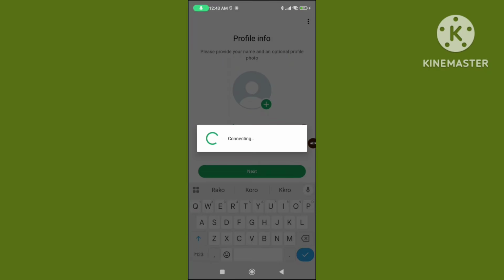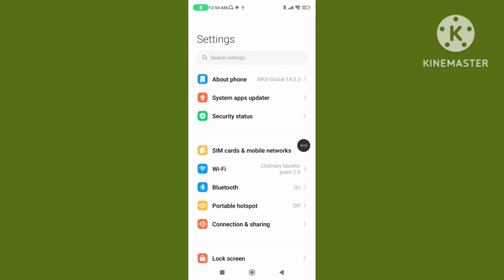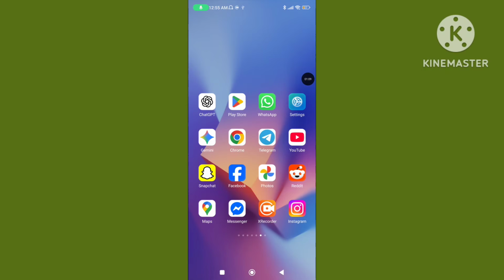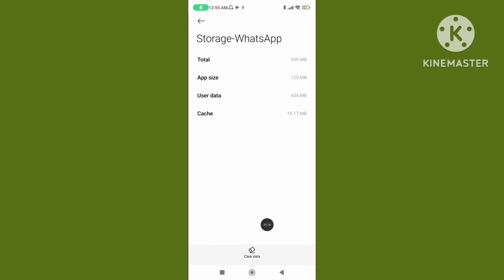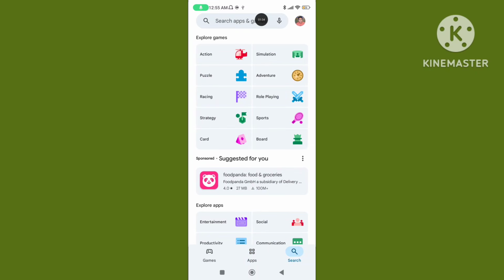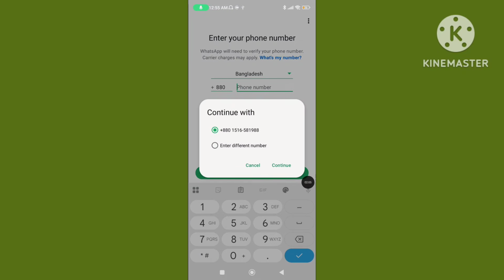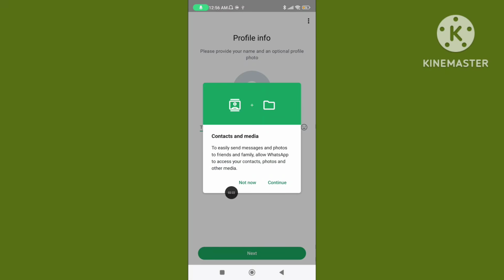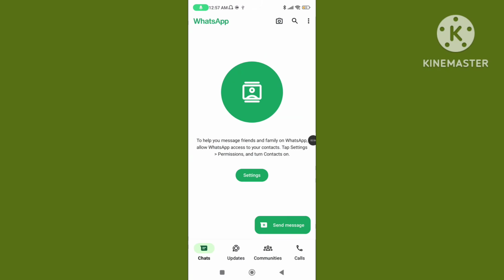Create New WhatsApp Account Stuck On The Profile Info Connecting | connecting problem in WhatsApp